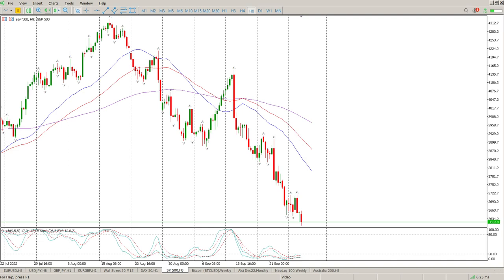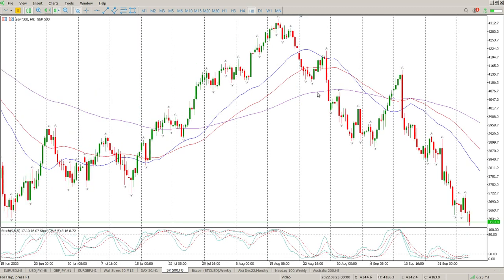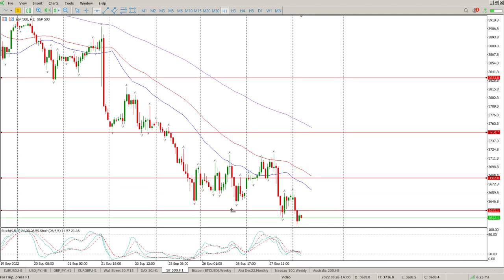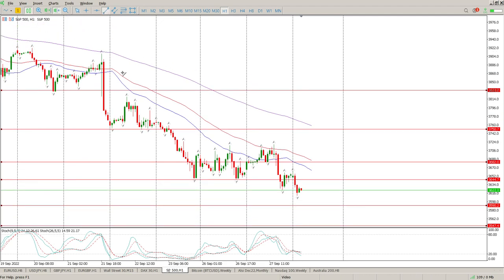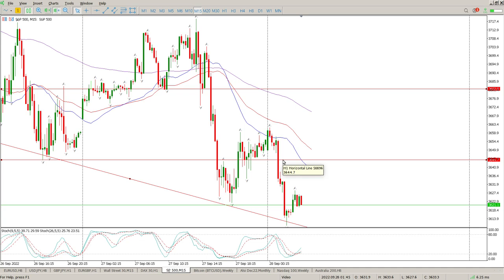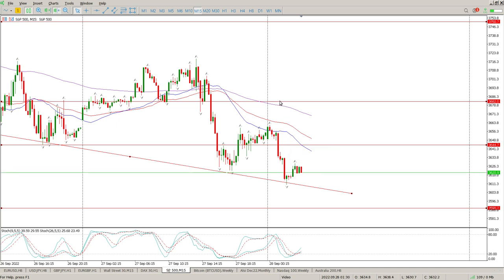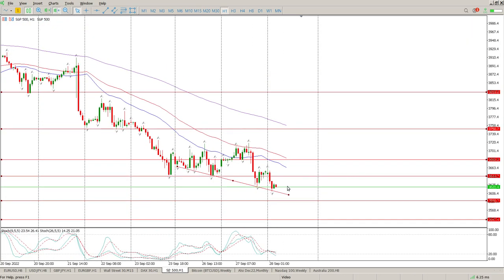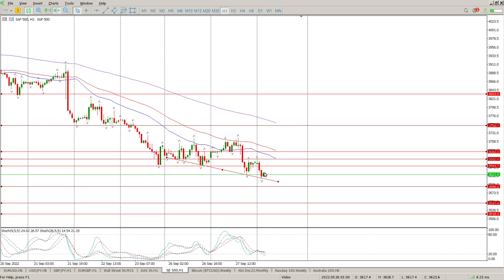S&P 500 Today 28 September 2021 Day Trade Setups Daily Technical Analysis. learn to trade.